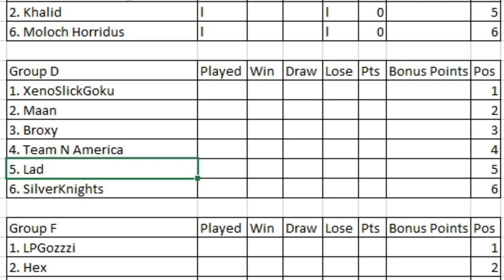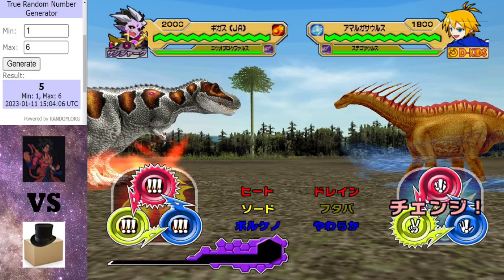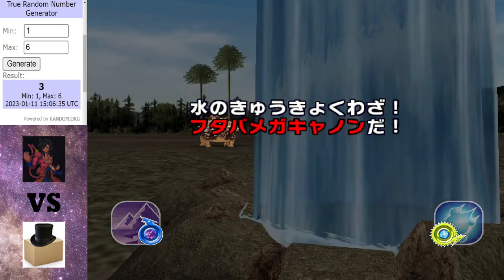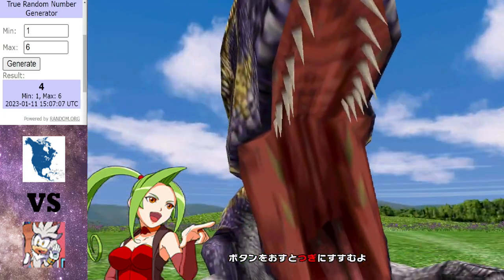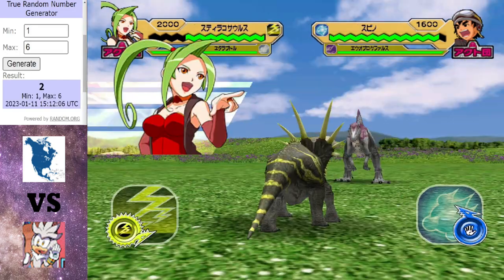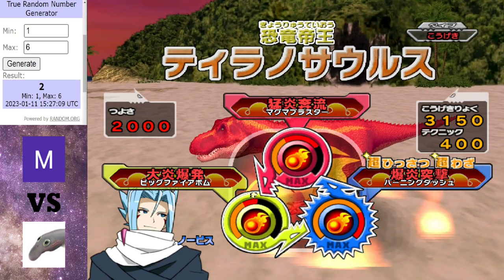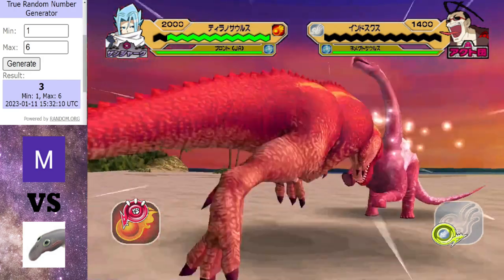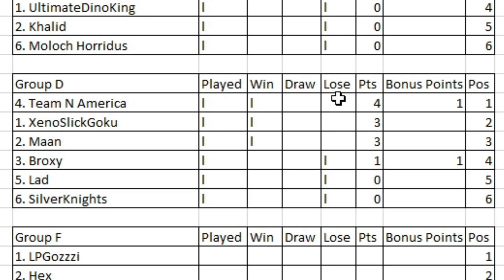Dinosaur King Arcade Tournament 2023 | Group Stage | Group D | Round 1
Arguably the most open group of them all gets underway.

Matches in this video:
XenoSlickGoku vs Broxy
Team N America vs SilverKnights
Maan vs Lad